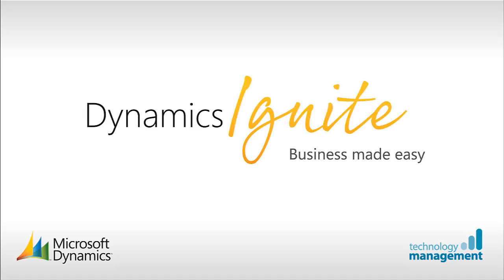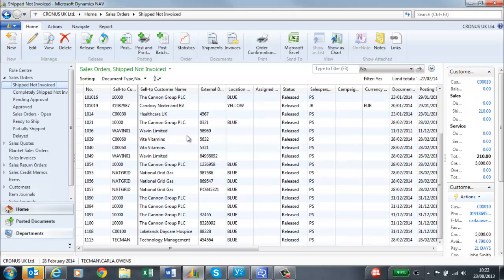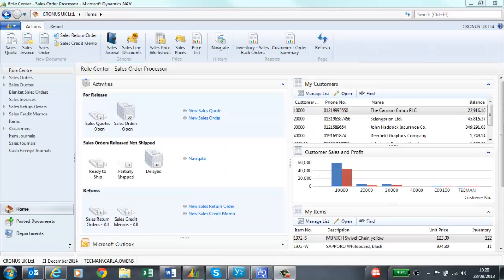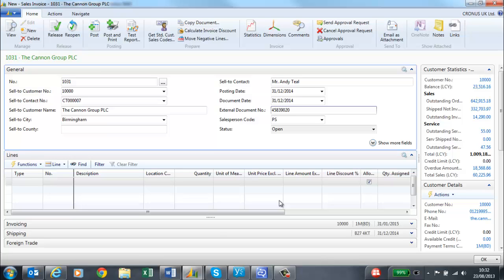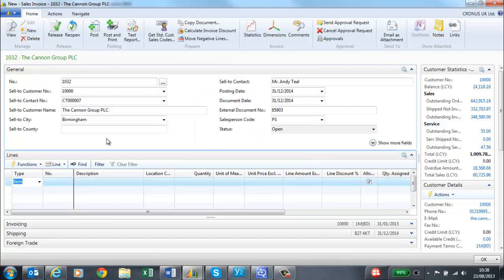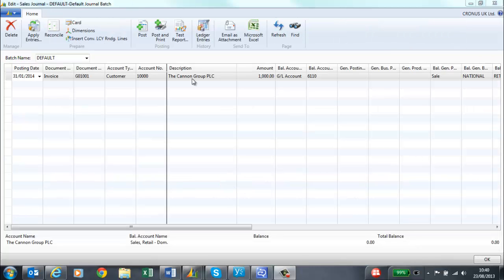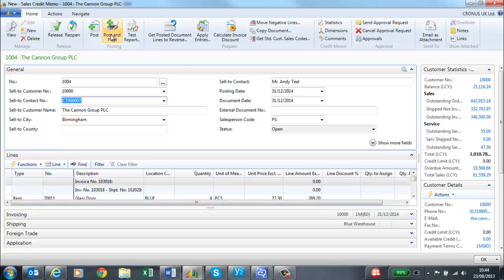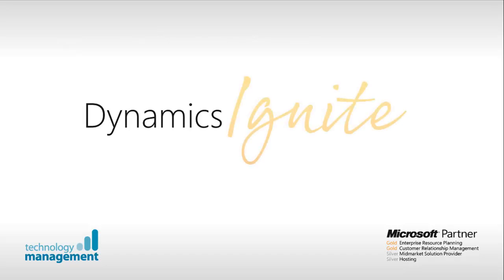Sales Invoices in Microsoft Dynamics NAV 2013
Online financial and business management software for small and mid-sized businesses in the UK.

In this video we will see how Dynamics Ignite makes it easy for you to create sales Invoices to either print the invoice to send them to your customers or you can save time and money by emailing them.

Dynamics Ignite harnesses the full capability of Microsoft Dynamics NAV and delivers it in pre-configured packages specifically designed to meet the needs of small and mid-sized businesses.